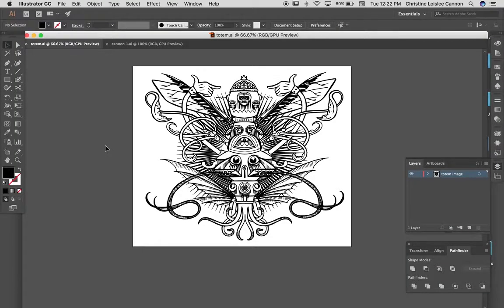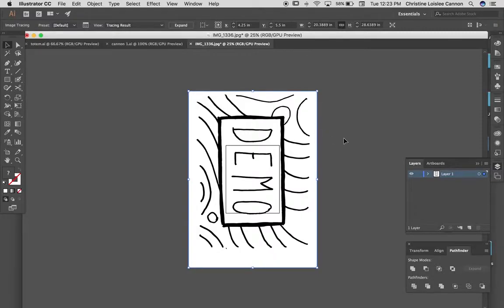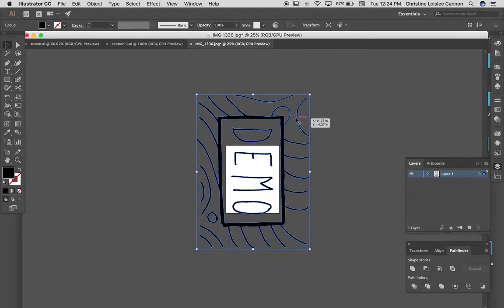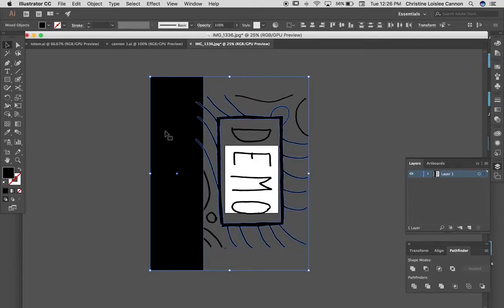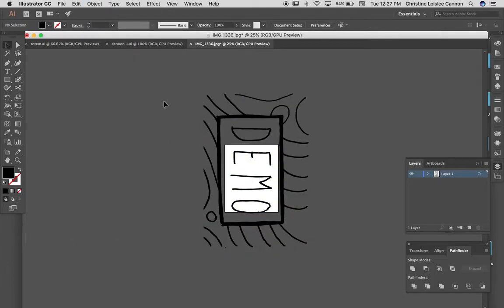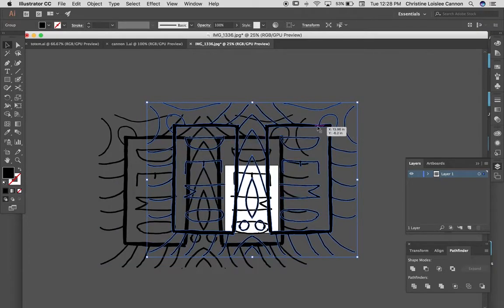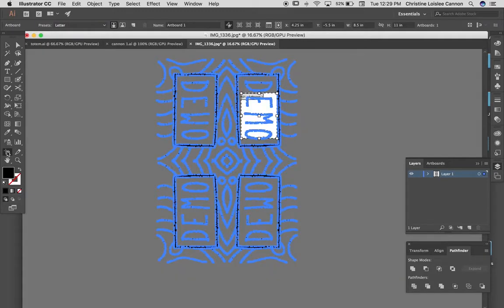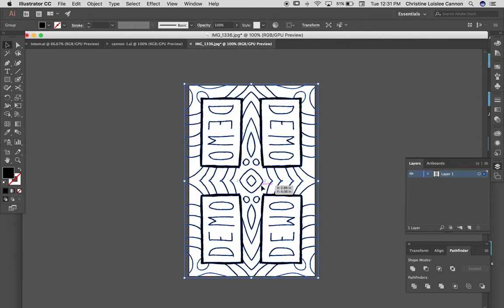2D Composition: Symmetry Project Demo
In this demo I explain how to use the live trace function in Adobe Illustrator. Additional points covered are: using the pathfinder tool to crop, ungrouping & regrouping, reflecting, and changing artboard sizes.